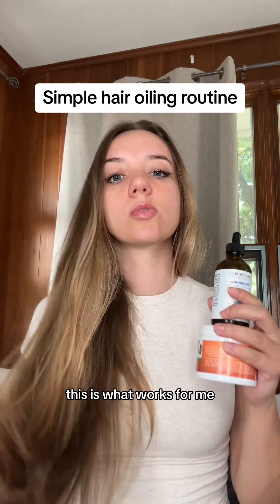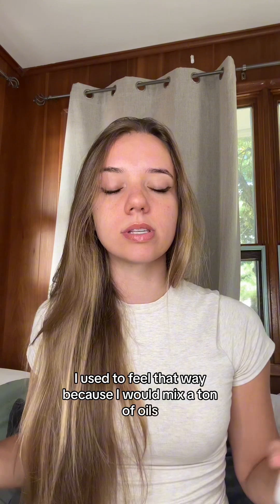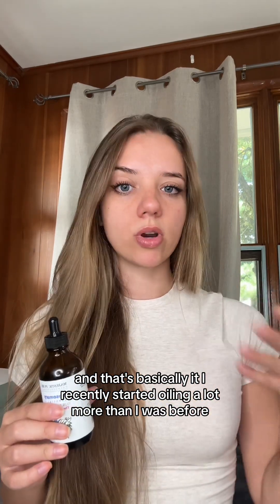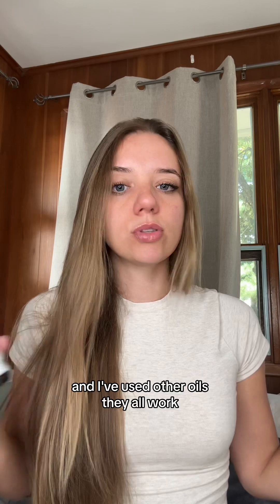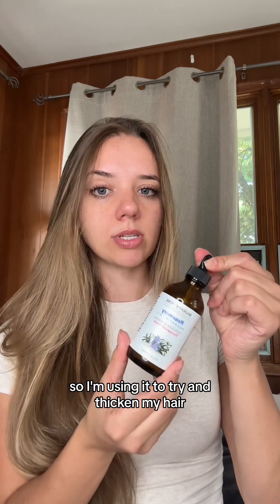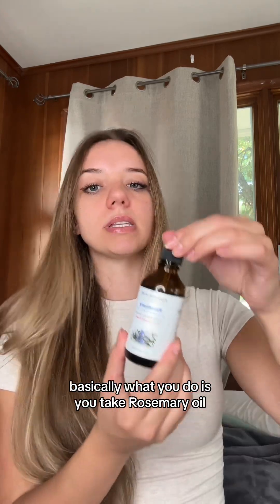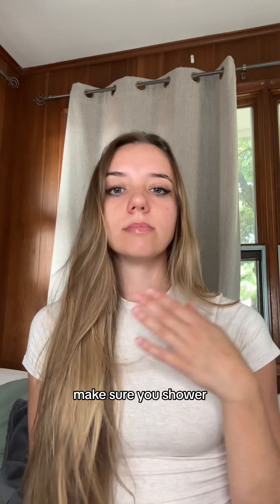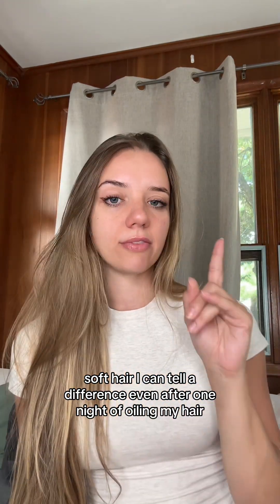Hair oiling routine for hair thickness and growth | Rosemary oil & Batana oil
Batana oil:

Rosemary oil: